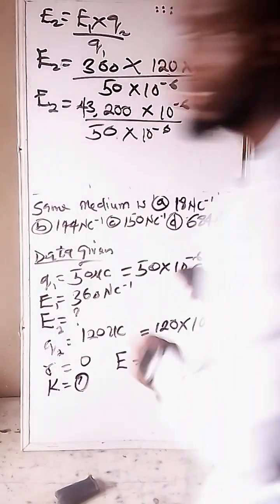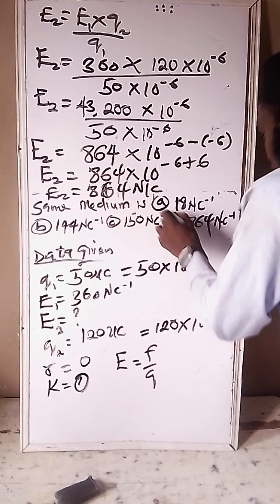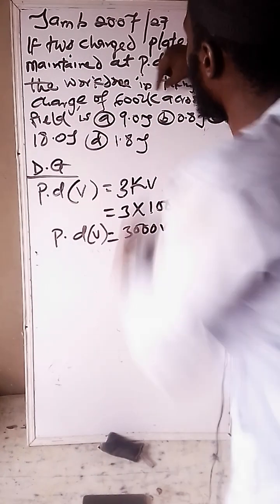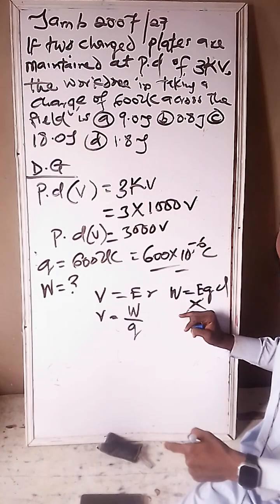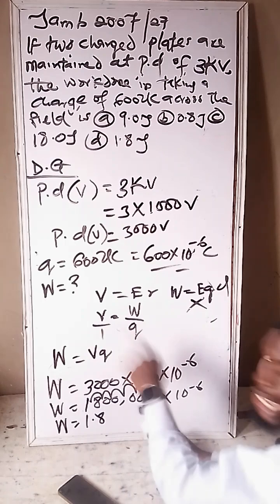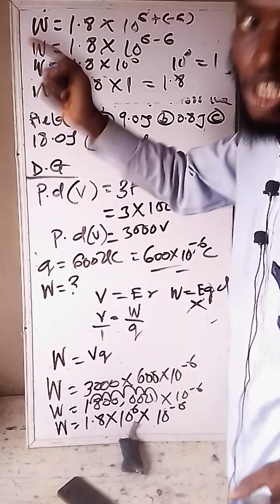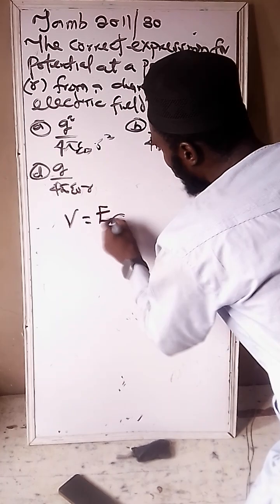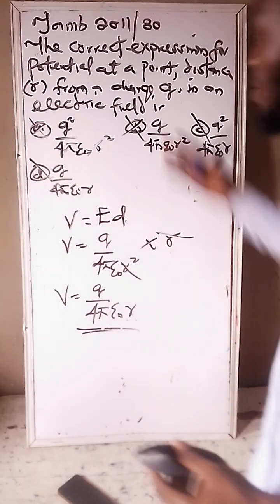Electric field, Electric field intensity, Electric potential and work done Ep 6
jamb likely questions for the day